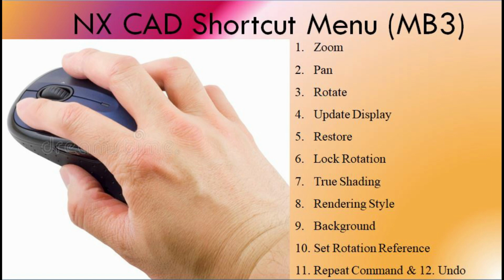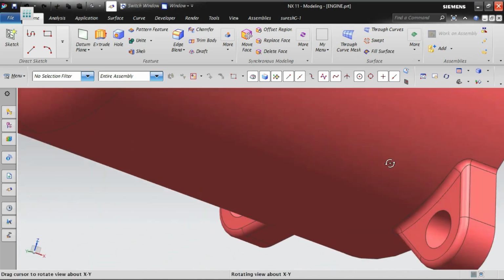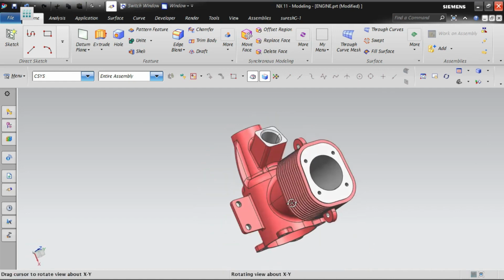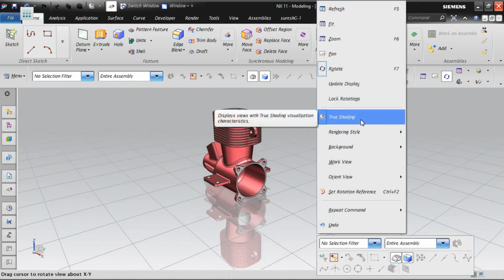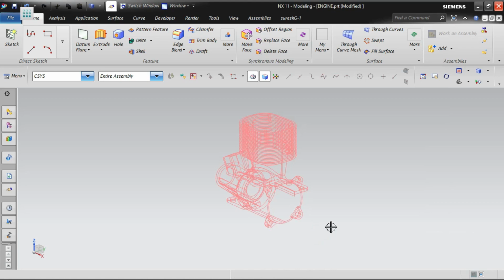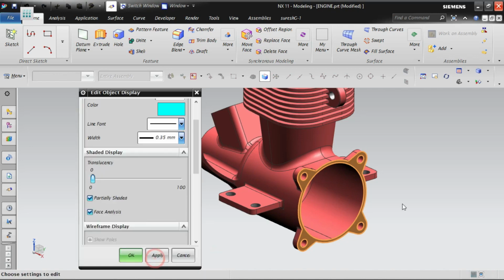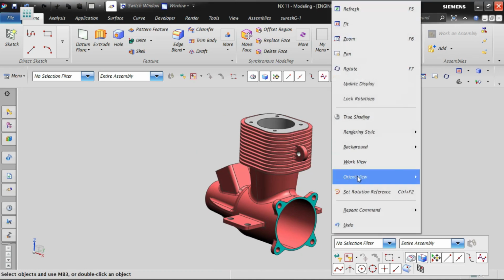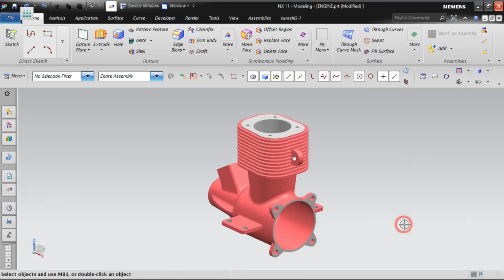NX CAD Mouse functionality, mouse use (Zoom,Pan, Rotor, Rendering Style, Background Color, etc.)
This video lets you understand NX CAD Mouse Button (MB3) Functionality and Mouse Short Cut Menu. By this Tutorial you can understand the functionality of the below list.
nx mouse controls, ug nx mouse controls, ug nx mouse settings, NX CAD(Unigraphics) Mouse Controls (Zoom,Pan, Rotor, Rendering Style, Background Color, etc.)
mouse use in nx cad

Zoom
Pan
Rotate
Update Display
Restore
Lock Rotation
True Shading
Rendering Style
Background
Set Rotation Reference

Repeat Command
Undo

Please refer my other videos Tutorial as well for complete understanding about NX CAD from Beginning